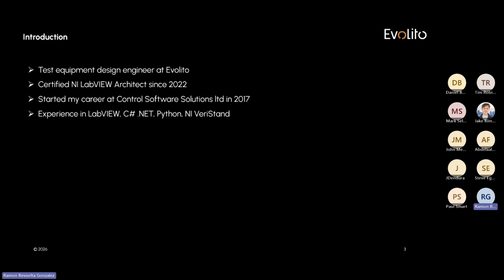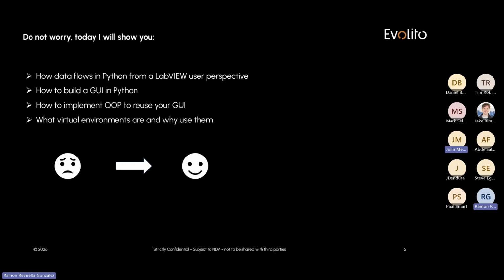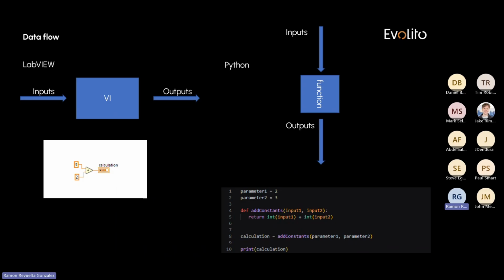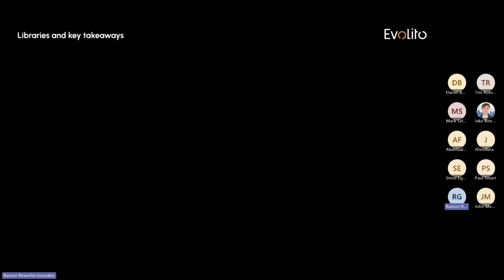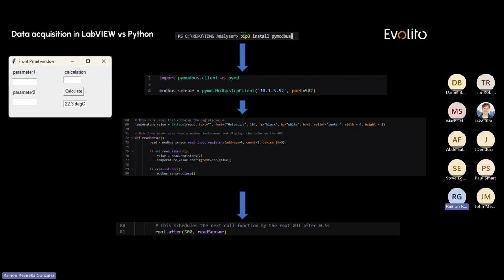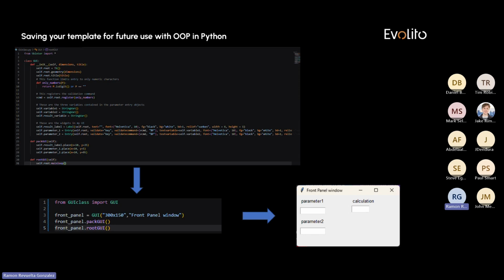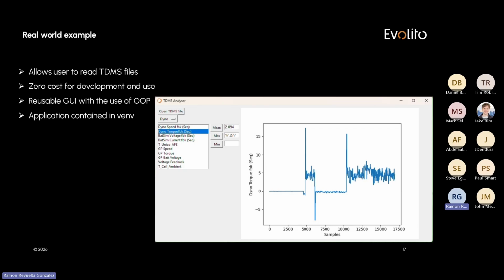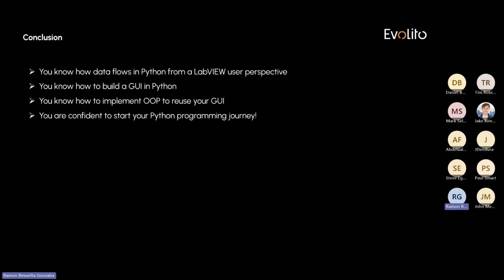Ramón Revuelta González April 26 NWLVUG Using your LabVIEW mindset to program in Python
Thanks again to everyone who joined us in Manchester for the North West LabVIEW User Group back in April. It was a brilliant day of knowledge sharing, good conversations, and plenty of LabVIEW chat.

Ramón Revuelta González gave a presentation on Using your LabVIEW mindset to program in Python

Big thanks again to our speakers, attendees, and everyone who helped make this such a great event.